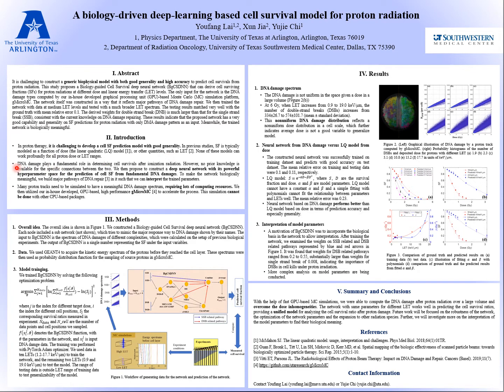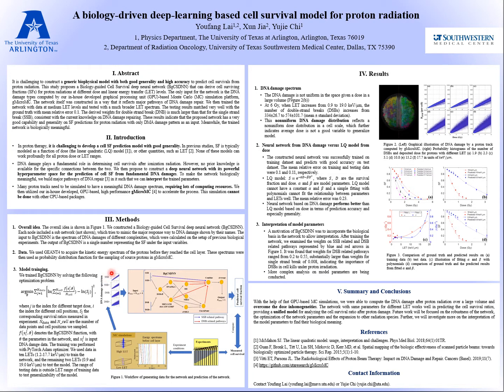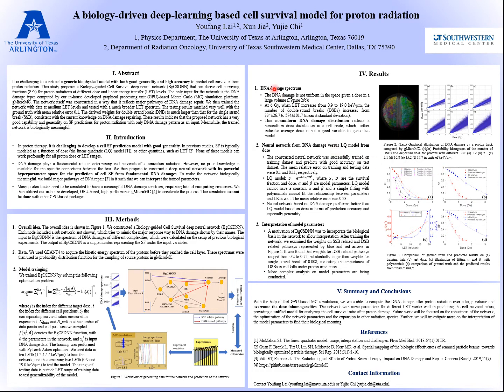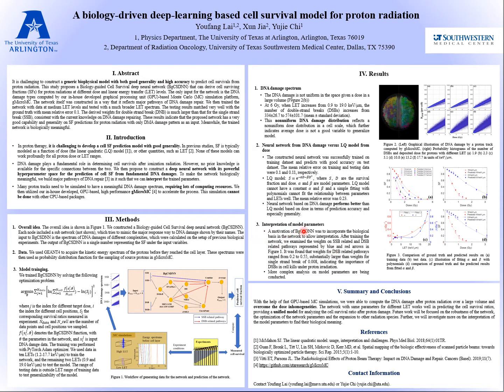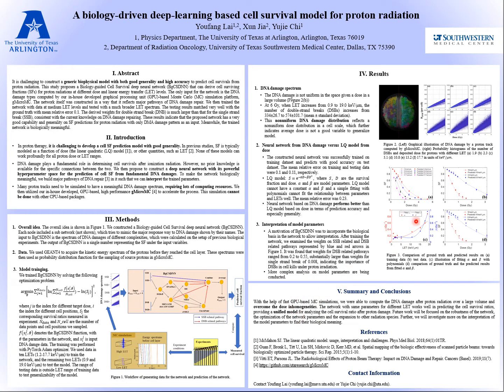Discover 2021 - G68 - Youfang Lai (Physics)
"A biology-driven deep-learning based cell survival model for proton radiation"

It is challenging to construct a generic biophysical model with both good generality and high accuracy to predict cell survivals from proton radiation. This study proposes a Biology-guided Cell Survival deep neural network (BgCSDNN) that can derive cell surviving fractions(SFs) for proton radiations at different dose and linear energy transfer (LET) levels.